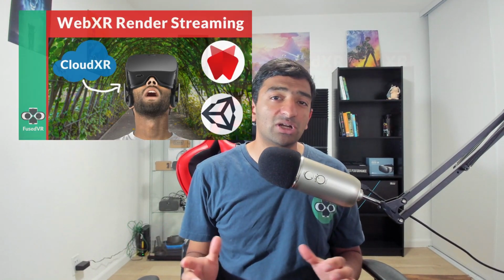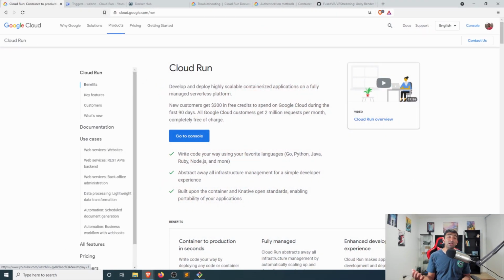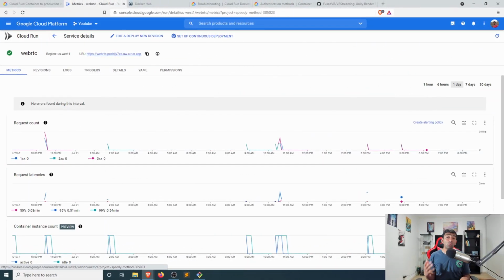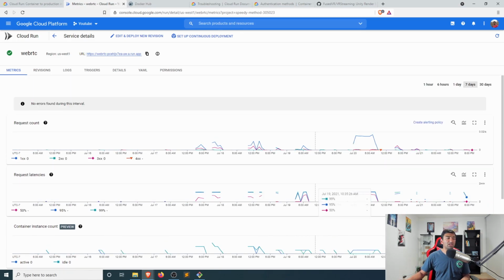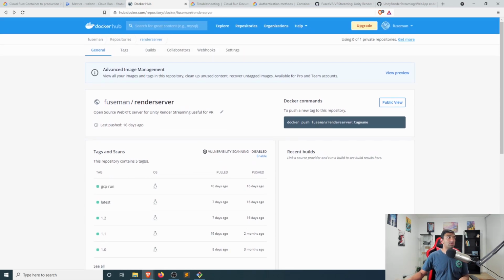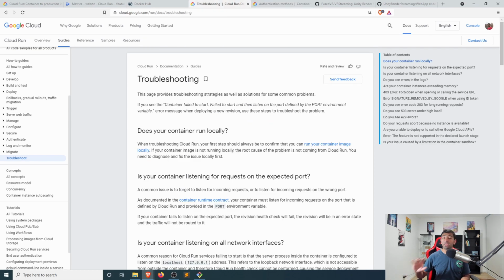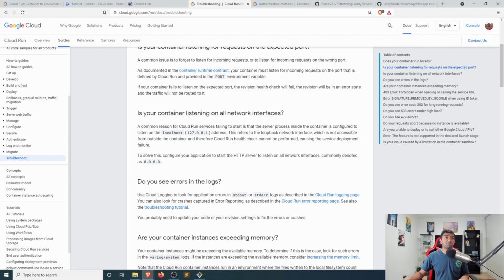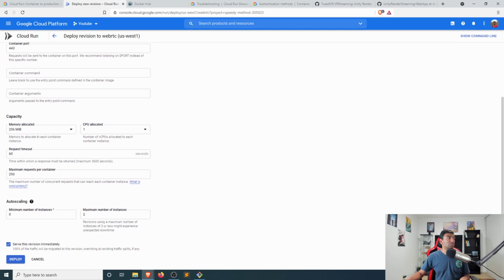Building Your First Serverless WebRTC Project on Google Cloud Run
For the VR Render Streaming open source project, one of the key components that is required to make it all work is having a WebRTC server that is deployed somewhere on the Cloud. To make this process affordable and efficient, I have containerized the WebRTC server and deployed that on Google Cloud Run, which will allow it to run the server only when someone is testing and trying out VR Render Streaming. This is extremely convenient in these early days as there are only a handful of people testing the project and so for affordability sake, it makes maintaining the server cheap yet reliable.

Chapters:
0:00 WebRTC
1:01 Google Cloud Run
1:52 WebRTC on Cloud Run
3:28 Docker Container
6:27 Deploying the Service
7:50 Summary